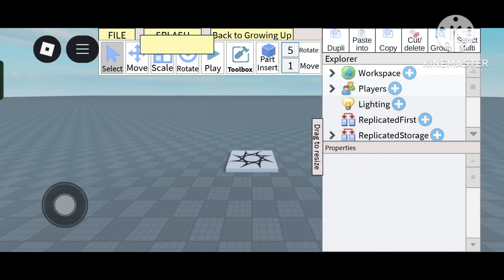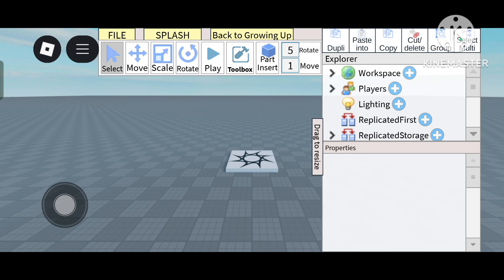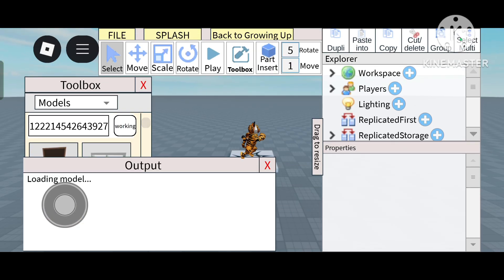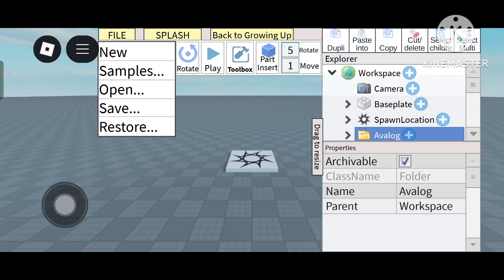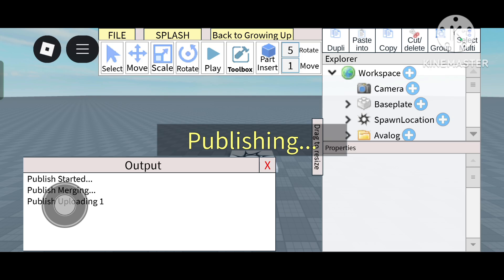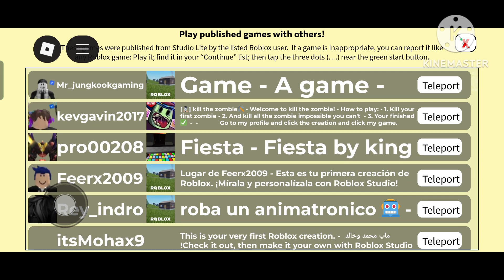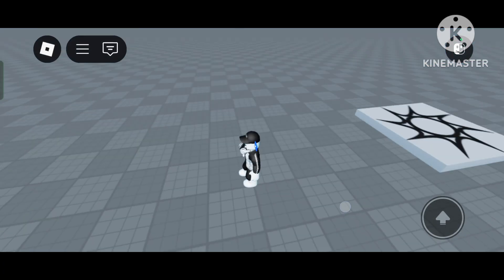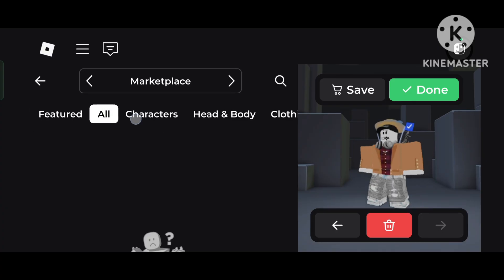"How to Make 'Catalogue avatar creator' Game in Roblox Studio Lite Mobile | Step-by-Step Tutorial"